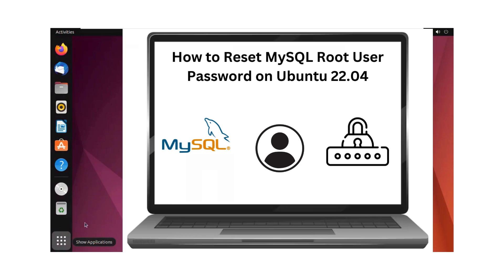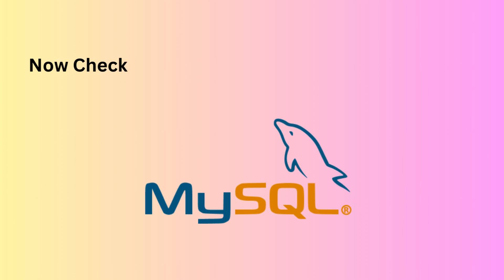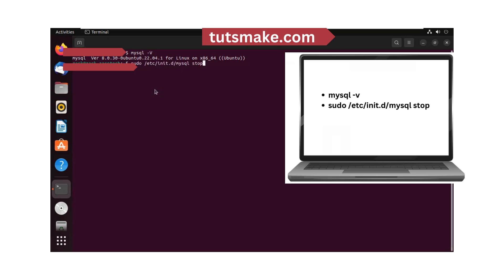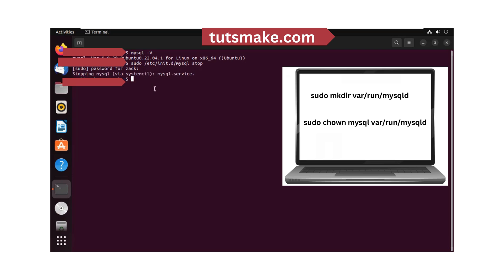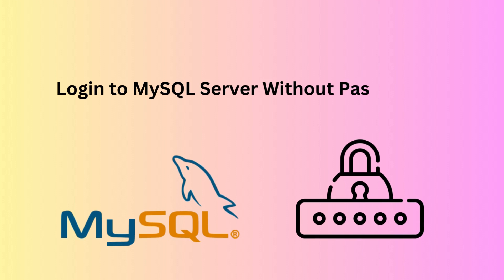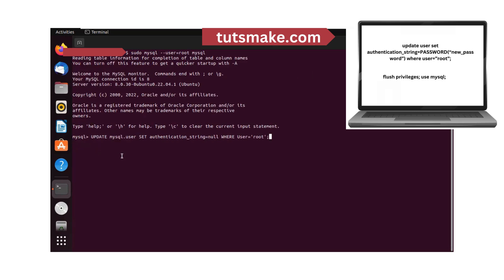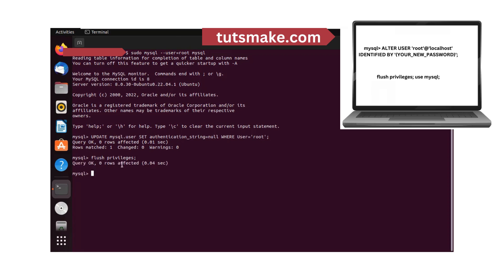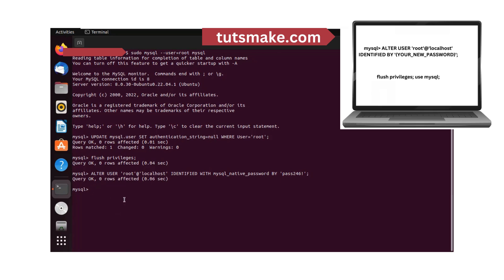Reset MySQL Root User Password on Ubuntu 22.04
In this video, I am going to show you how to reset mysql root user password on ubuntu 22.04 or 20.04.

Here are steps to reset mysql root user password on ubuntu 22.04 or 20.04:

Step 1: Stop MySQL Server
Step 2: Create Directory for mysqld
Step 3: Skip Grant table and networking
Step 3: Start MySQL Server
Step 4: Update MySQL root user password: update user set authentication_string=PASSWORD(“new_password”) where user=”root”; with the new password
Step 5: Set new password: ALTER USER 'root'@'localhost' IDENTIFIED BY '(YOUR_NEW_PASSWORD)';
Step 6: Kill All MySQL services and restart server
Step 7: Validate New Password

How to Reset the MySQL Root Password on Ubuntu 22.04,
how to reset reset mysql root password ubuntu command line,
Reset Mysql root Password Ubuntu 22.04,